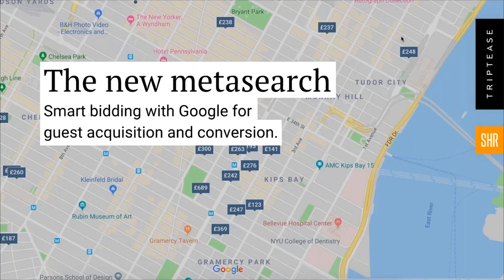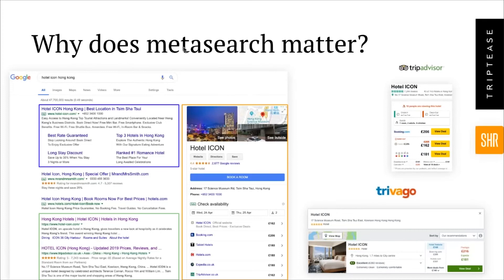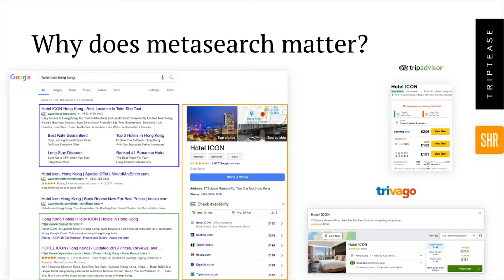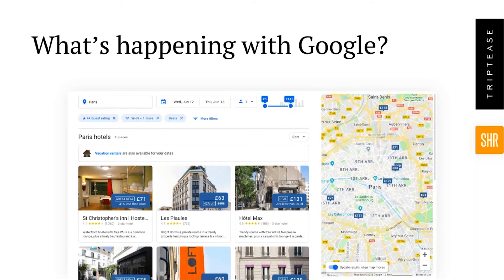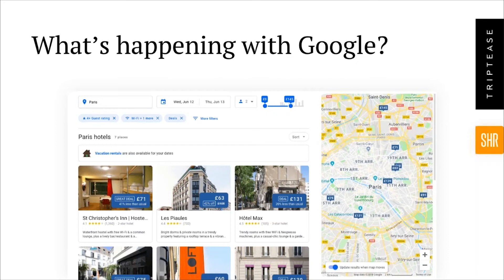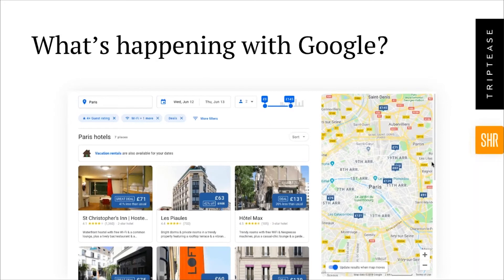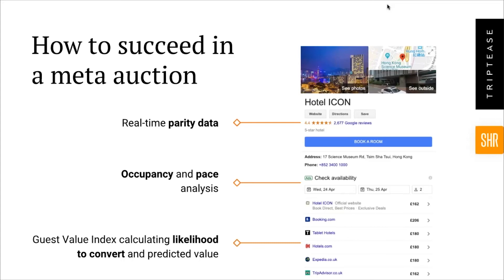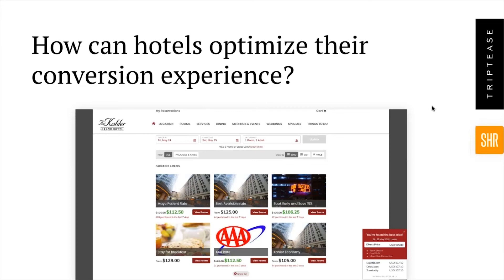The New Metasearch: Smart bidding with Google for Guest Acquisition and Conversion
This webinar brings you thought leaders from SHR and Triptease will help you learn how to make the most of new metasearch opportunities as they explore:

· What is metasearch, and why does it matter?
· Re-evaluating your distribution strategy in light of Google’s changes
· How to make sure you’re bidding smartly on metasearch
· Why your acquisition and conversion strategies need to go hand in hand